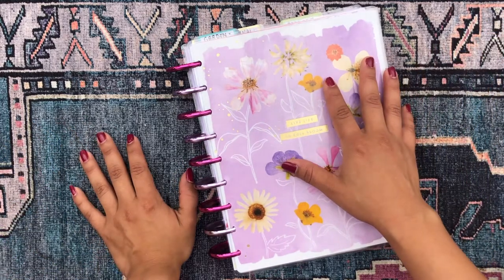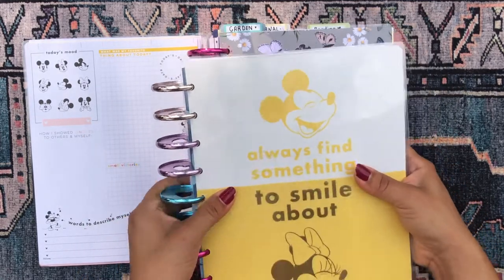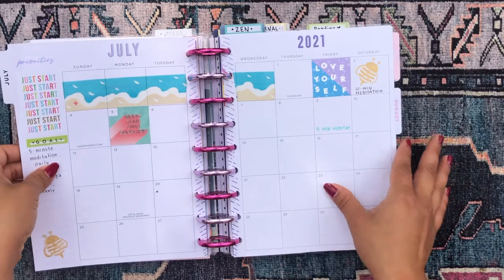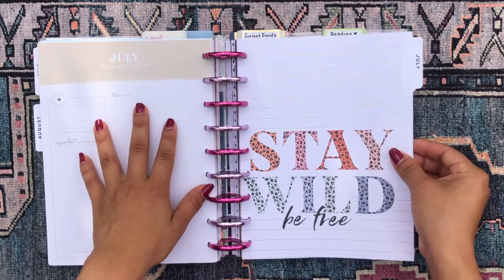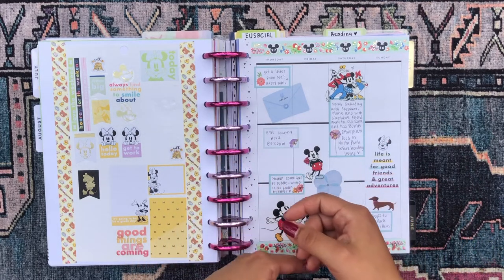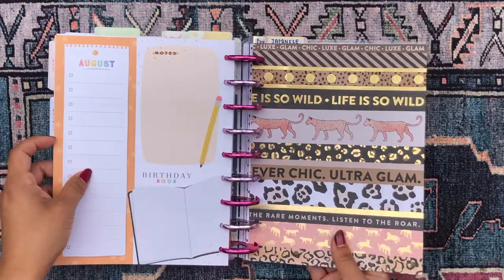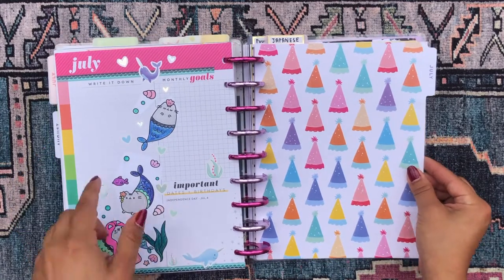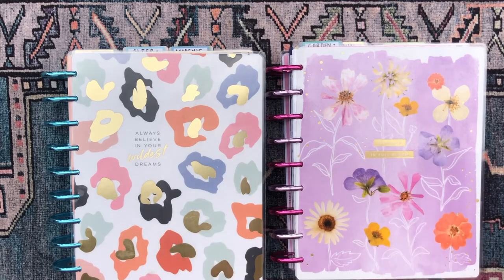Happy Mega-Planner | Solar System Grand Tour 🪐 🌌 | Vol. II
~*~*~*~*~*~*~* WELCOME
~*~*~*~*~*~*~*~*~*~*~*~ TO
~*~*~*~*~*~*~*~*~*~*~*~*~*~*~* THE
~*~*~*~*~*~*~*~**~*~*~*~*~*~*~*~*~ DESCRIPTION
~*~*~*~*~*~*~*~*~*~*~*~*~*~*~*~*~*~*~*~*~*~*~*~*~*~ BOX

welcome,

Welcome to my house,

daniela

Follow The Biota Project, a non-profit science communication group I am part of! @thebiotaproject on IG/twitter/youtube.